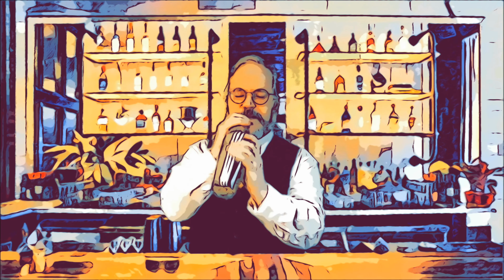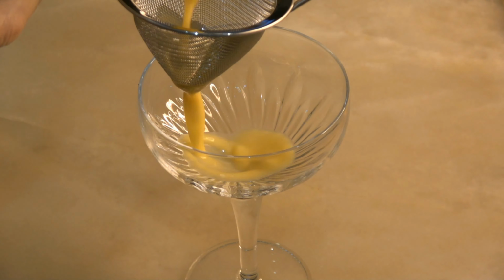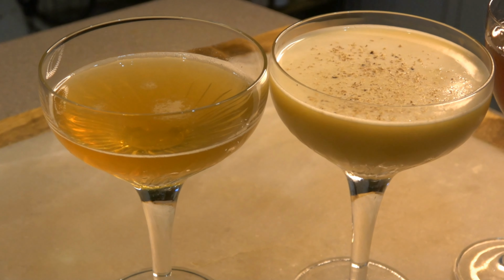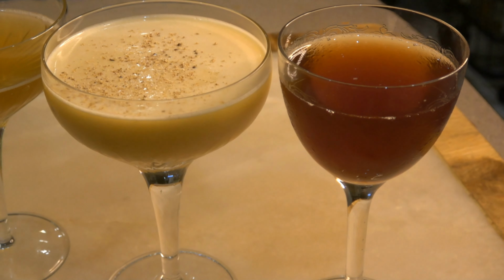Three Easy Cocktails for Cognac Day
Cognac is a very well known brand so of course it has its own "day". To mark Cognac Day here are three very different but easy to prepare cognac cocktails.

Sidecar
1&1/2oz Cognac
3/4oz orange liqueur
3/4oz lemon juice

Betsy Ross
1 &1/2oz cognac
1&1/2oz ruby port
1/2oz orange liqueur
2 dashes bitters

Brandy Flip
2oz cognac
1 egg
1/2oz sugar syrup